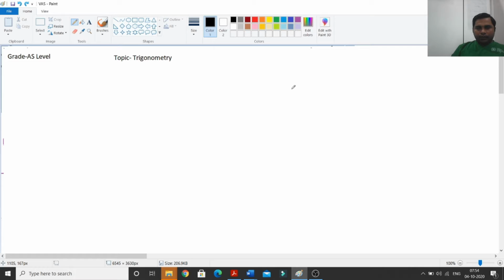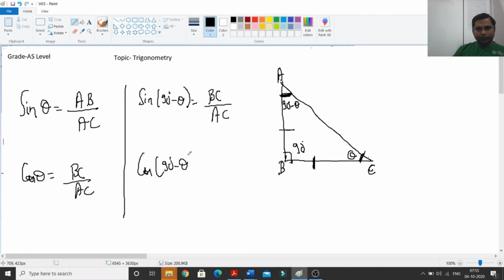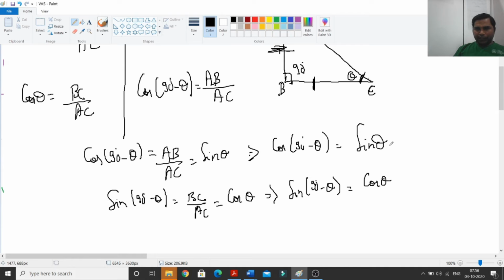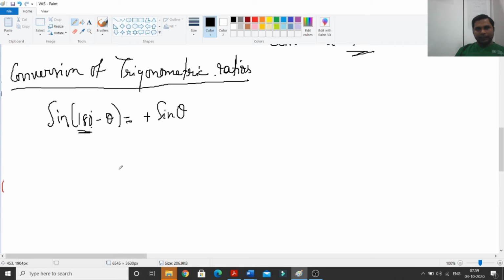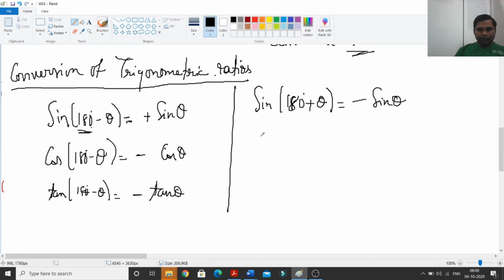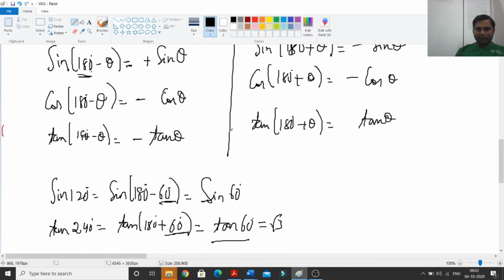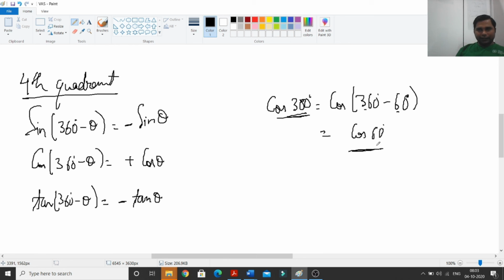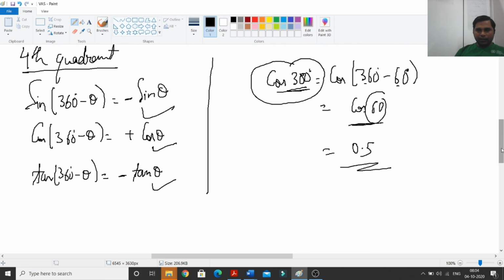Trigonometry Part-3(AS Level)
This video is for AS Level Students.